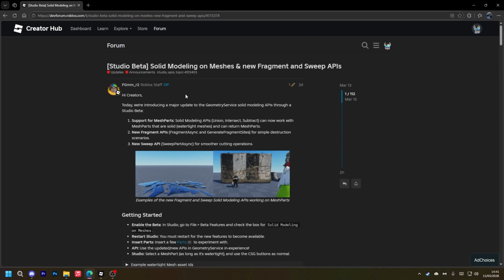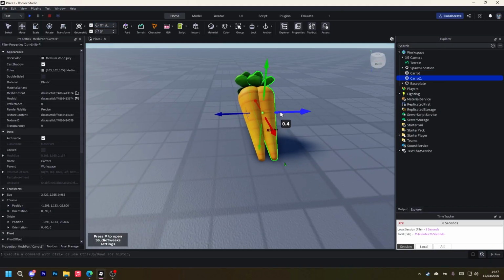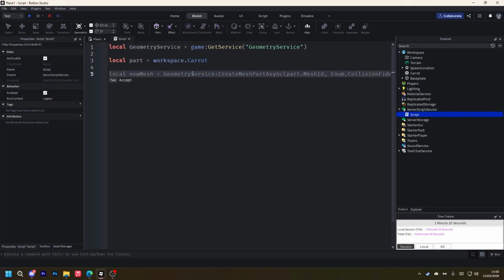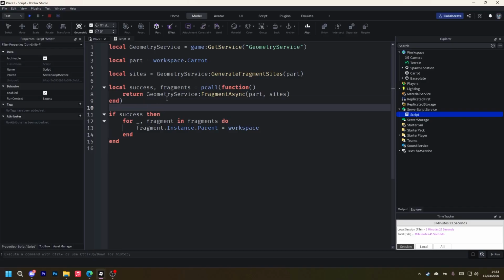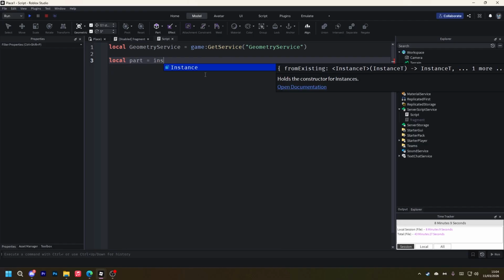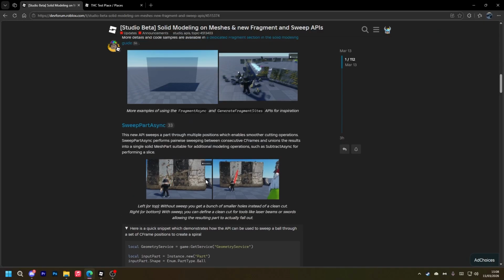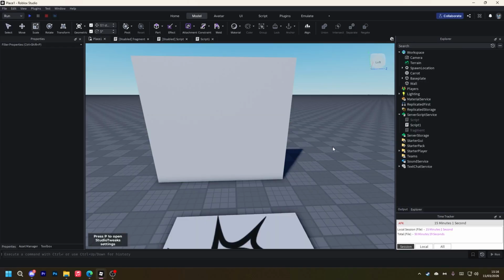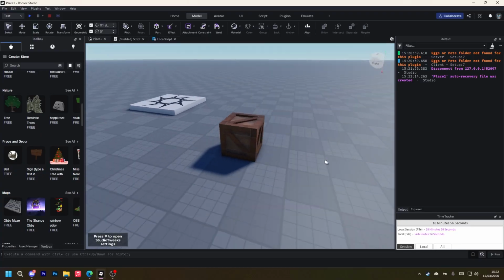Reviewing MeshPart Solid Modelling & Fragment/Sweep API (Roblox Studio)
my thoughts and first impressions of this new beta feature!